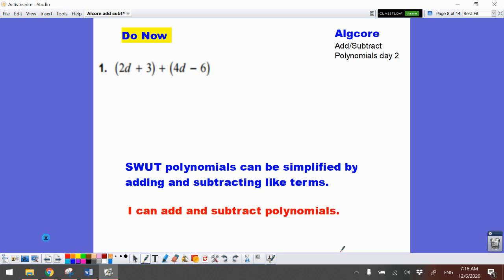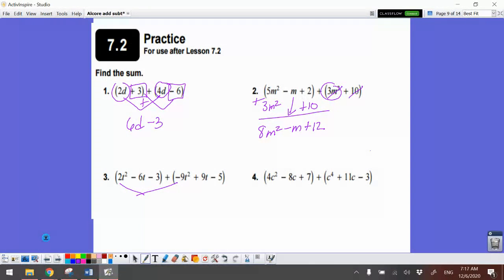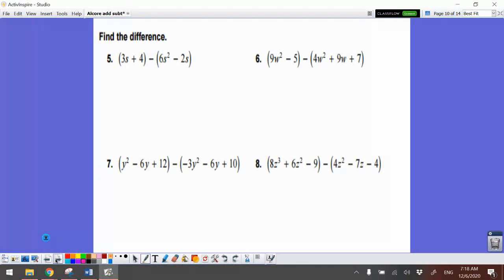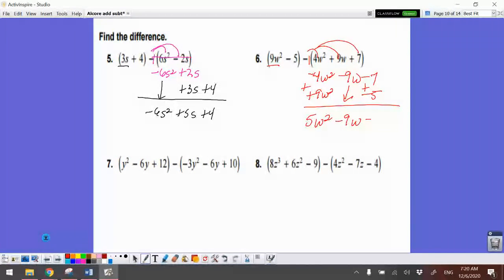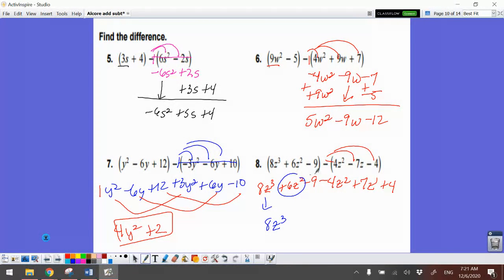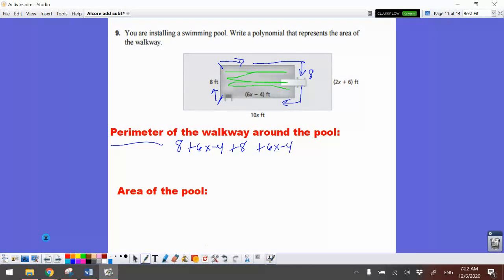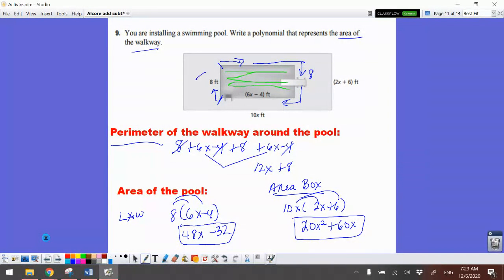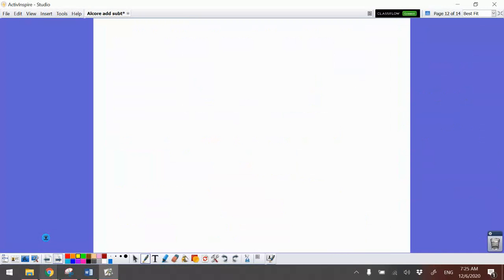Add/subtract polynomials day 2